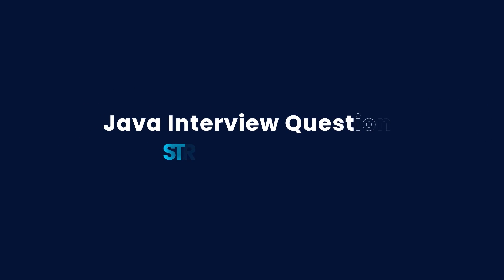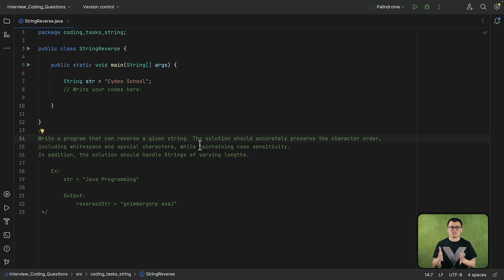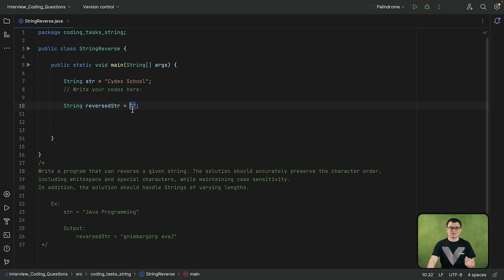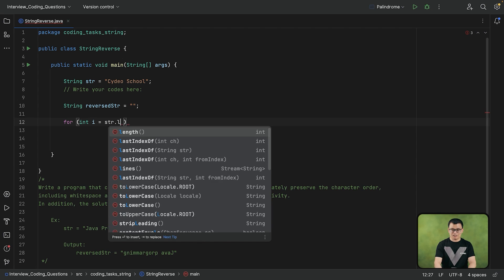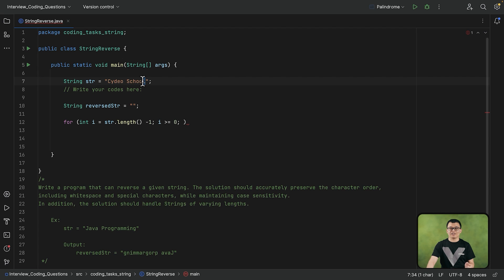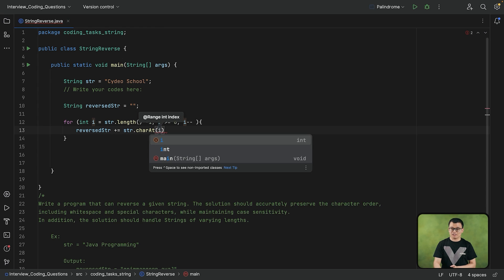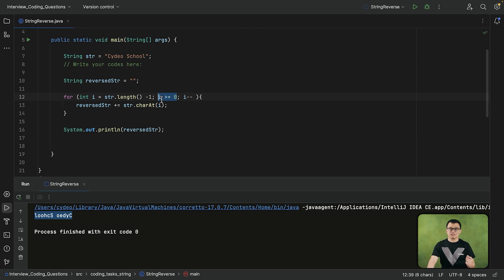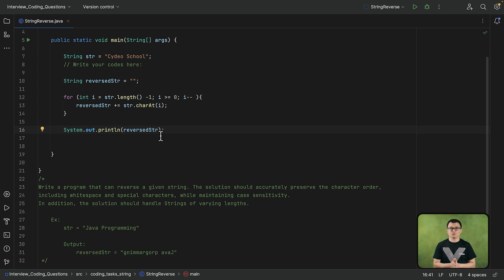Reversing a String | JAVA INTERVIEW QUESTIONS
In this comprehensive video, we delve deep into a common Java and technical interview question - the String Reverse task. We guide you through a step-by-step process to write a program that reverses a given string, maintaining case sensitivity, whitespace, and special characters. This solution is designed to handle strings of different lengths accurately.

The main goal here is not just to provide a solution but to enhance your problem-solving skills and understanding of Java. This discussion focuses on how to use a for loop effectively to reverse a string and highlights the importance of conditions in preventing infinite loops.

We also briefly touch upon other possible solutions using built-in methods in Java, such as StringBuilder and StringBuffer, even though they might not be allowed in an interview setting.

Whether you are a beginner just starting with Java, or a seasoned programmer prepping for job interviews, this video will provide you with a clear, detailed, and practical guide to mastering the String Reverse task in Java.